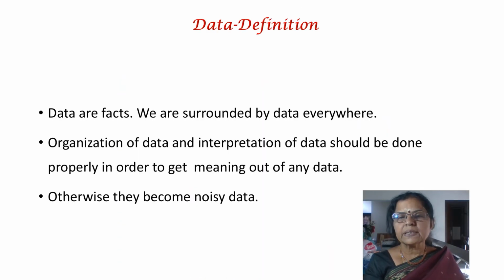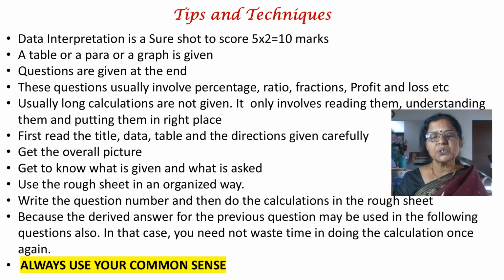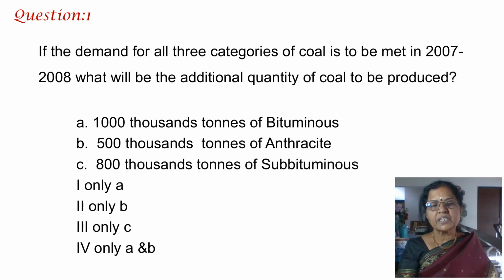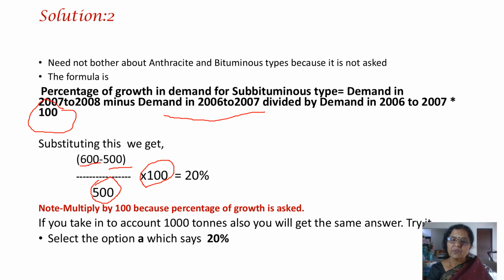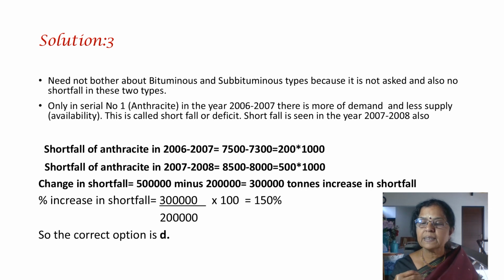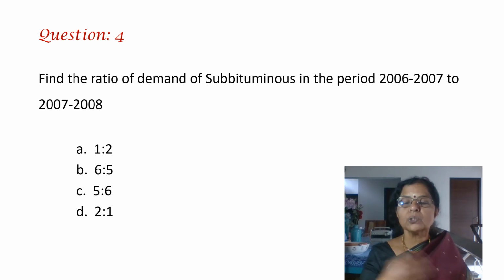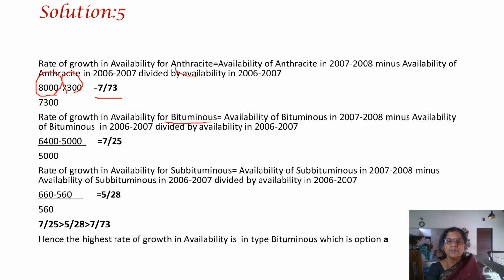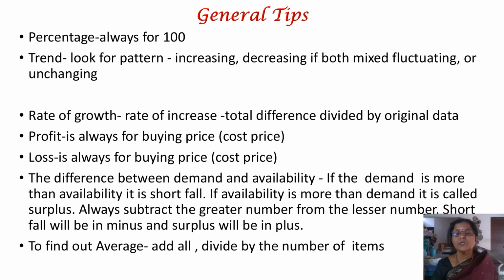Data Interpretation -UGC-NET-Paper 1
This video deals with data interpretation unit of UGC-NET paper 1. It defines what data is and explains the organization of data in various forms and also stresses on the importance of interpreting data correctly. It helps to deal with the questions on data interpretation with the help of a suitable example from numerical table form of data. The viewers are encouraged to answer the questions by themselves before seeking help from the solution section. Worked out solutions are given at the end of each question for the benefit of viewers. Some important tips and techniques are also given at the beginning and end of the video for the students who want to crack UGC-NET paper.1